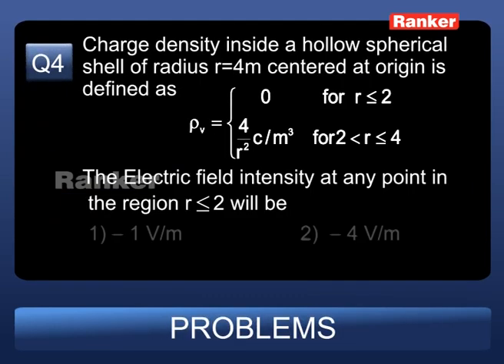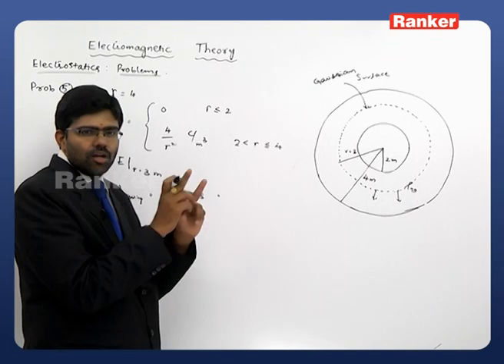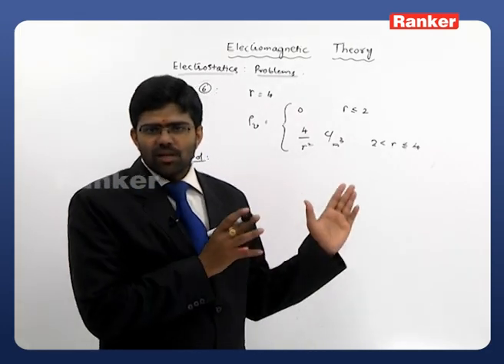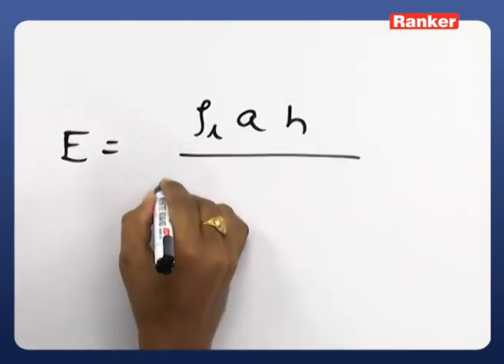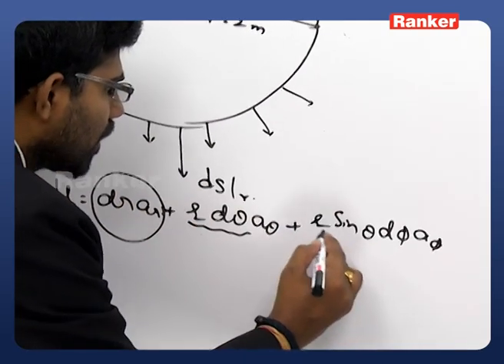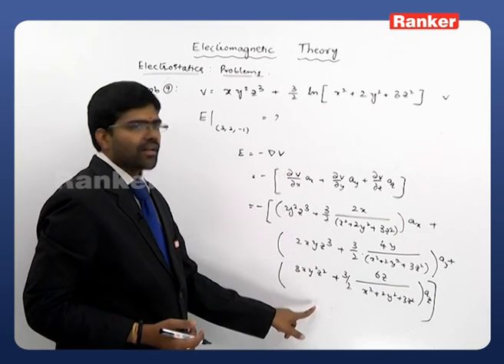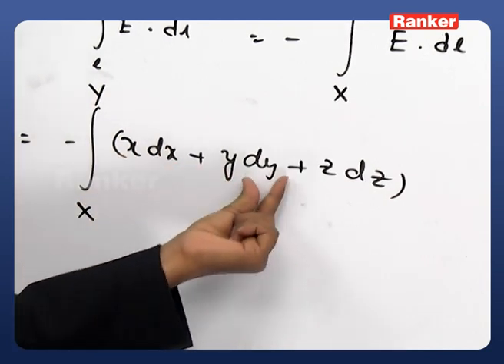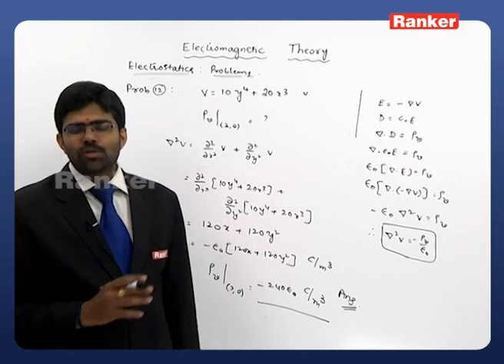Problems On Electrostatics | Electro Magnetics | GATE | P. S. S Pavan Ganesh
This lecture video deals primarily with Problems On Electrostatics in Electro Magnetics which is briefly explained by P. S. S Pavan Ganesh Sir.